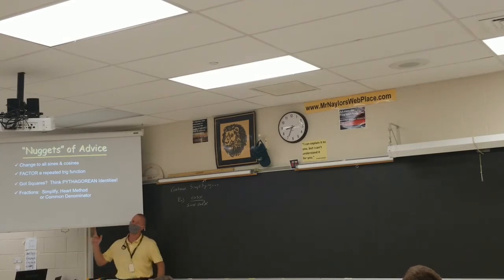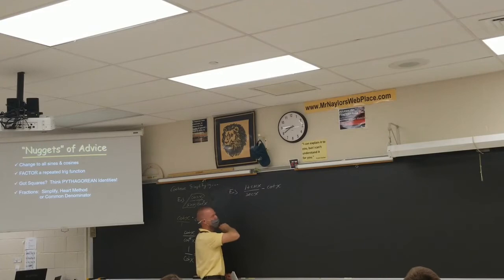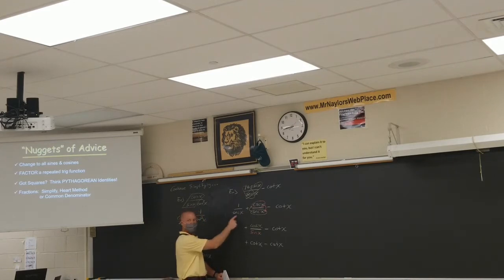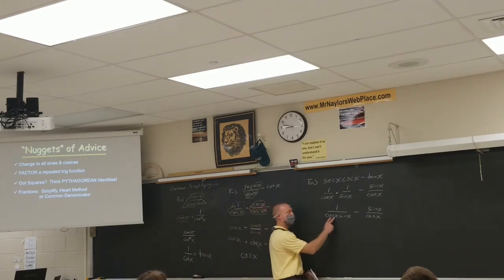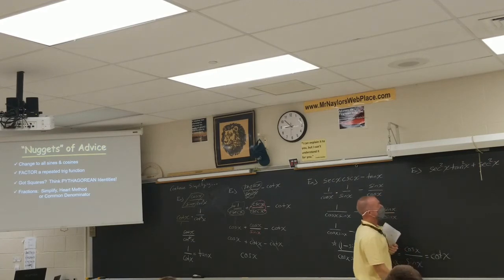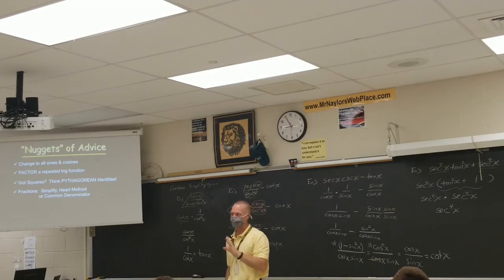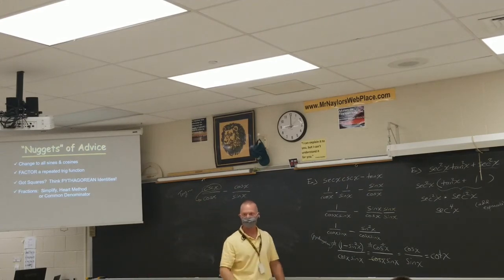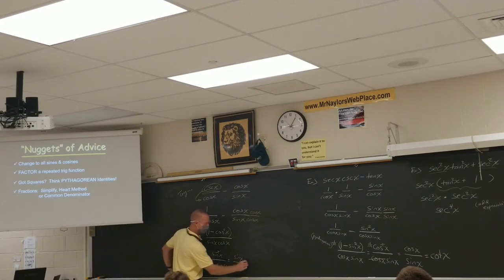CP Trigonometry Topic 4.5